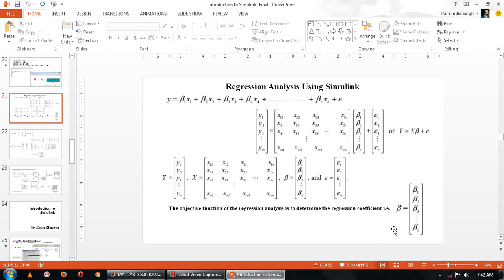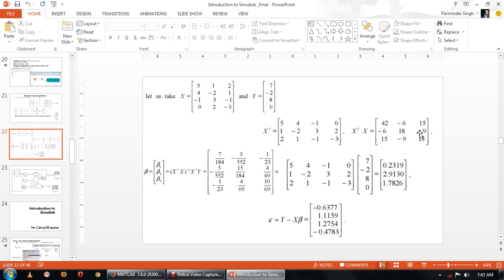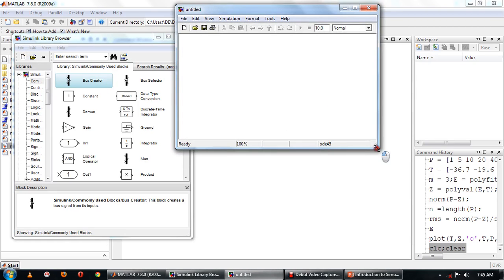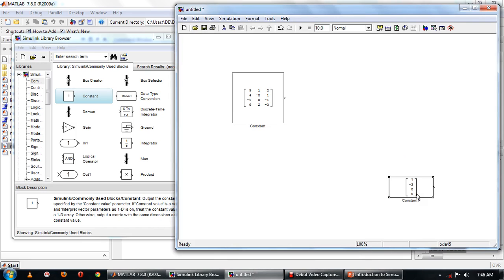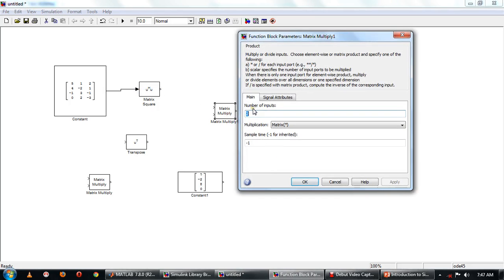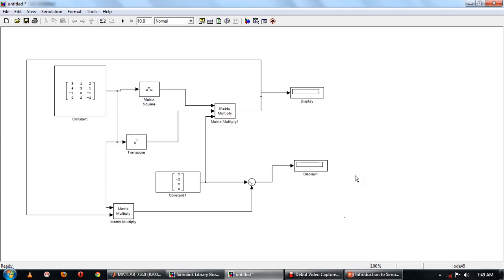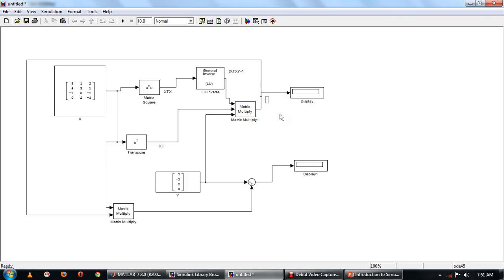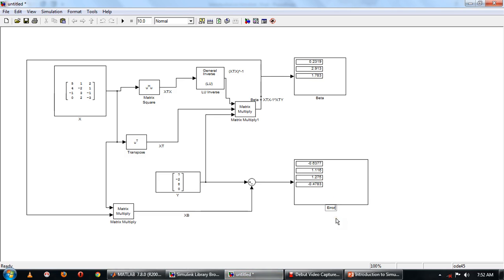Regression analysis using simulink